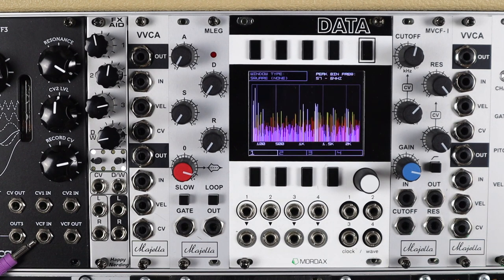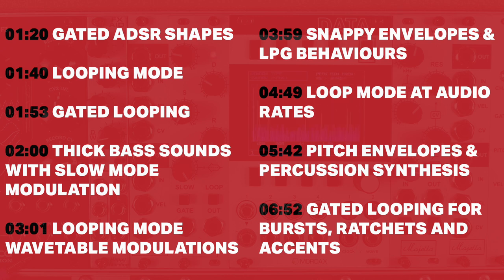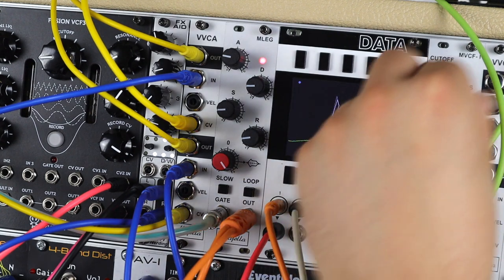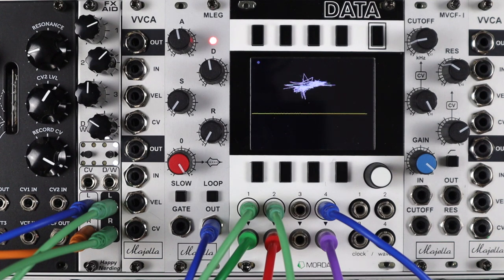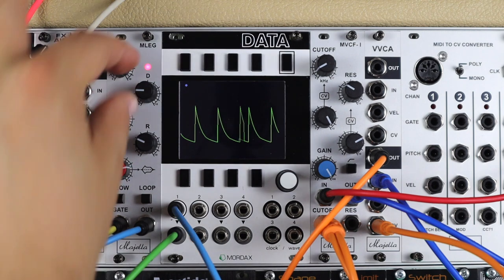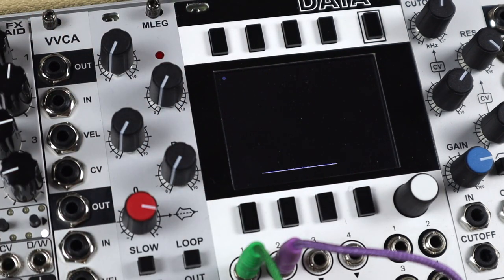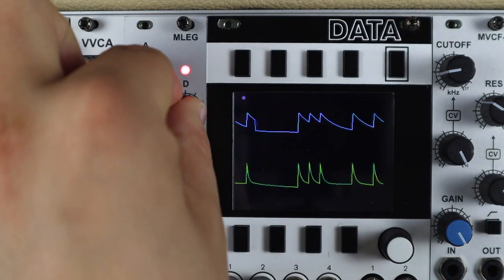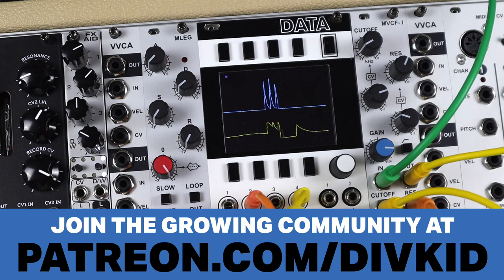Majella Audio MLEG Envelope Generator & LFO // 6HP polarising Eurorack modulation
Here we have the MLEG looping and gated envelope generator for Eurorack from Majella Audio. It’s a 6HP module that functions as an ADSR and LFO with the onboard loop switch which can loop through slow evolving modulation through to audio rates. There’s an output polariser (which is an attenuverter) for level control (envelope peaks are 8V) through zero to inverted level control as well. The envelopes are nice and snappy but can be slowed down for longing times with the slow switch.

A note on the build quality (as I like such things) the graphics are scratch and solvent resistant as they have a specialised company in the Netherlands anodise them graphics into the panel ... nice! The rest of the build is top notch too and at a great price!

This video will serve as a general tutorial on ADSRs and looping envelopes with patch ideas to show how modulation can be used for a variety of things. I hope it’s useful to you and your system so you can apply the ideas and try them for yourself.

00:00 Hello and patch previews

00:41 Feature run down

01:20 Gated ADSR shapes

01:40 Looping mode

01:53 Gated looping

02:00 Thick bass sounds with slow mode modulation

03:01 Looping mode wavetable modulations

03:59 Snappy envelopes & LPG behaviours

04:49 Loop mode at audio rates

05:42 Pitch envelopes & percussion synthesis

06:52 Gated looping for bursts, ratchets and accents